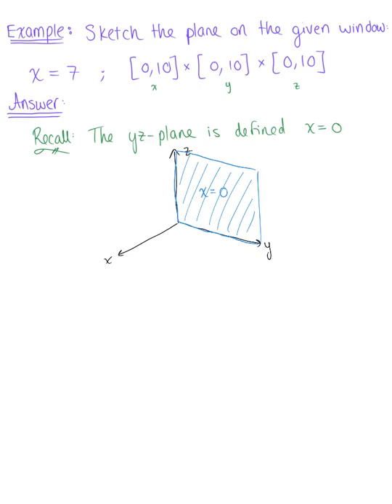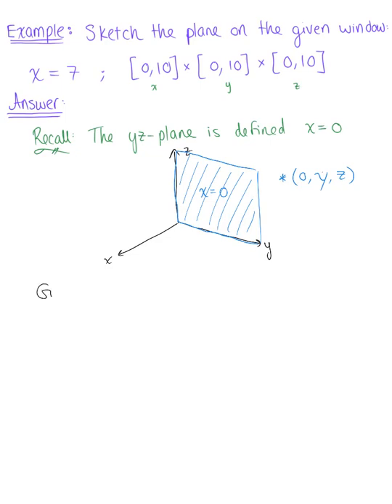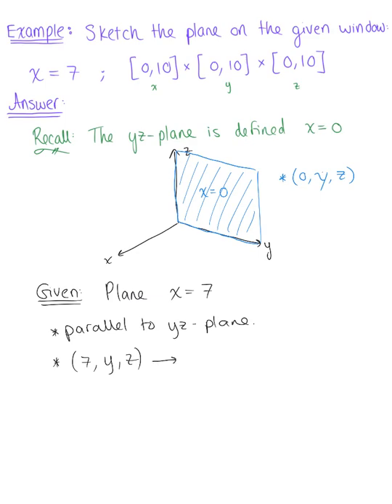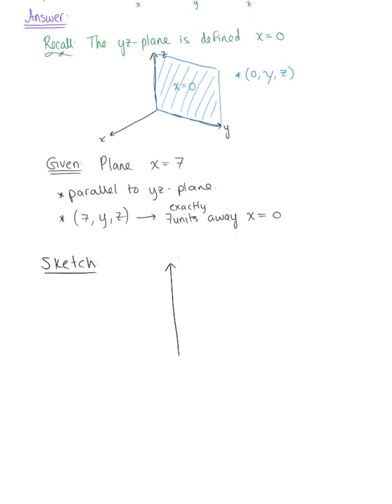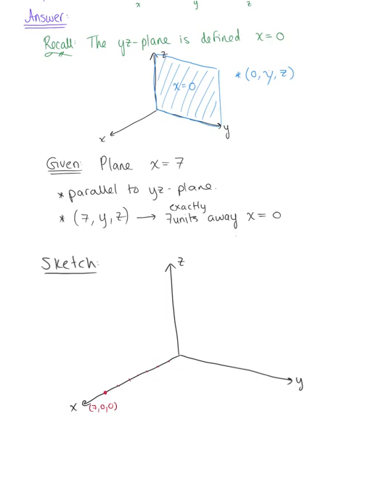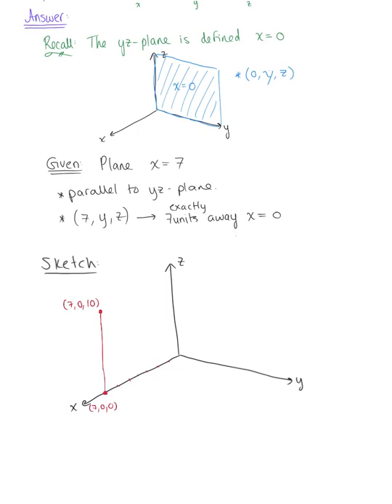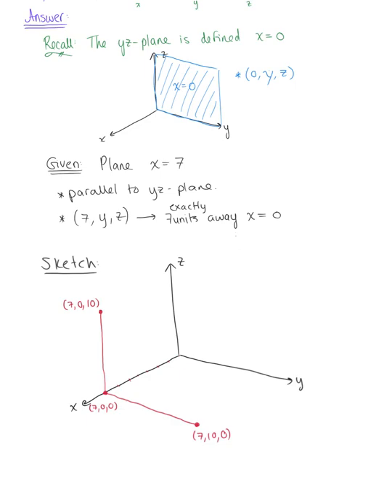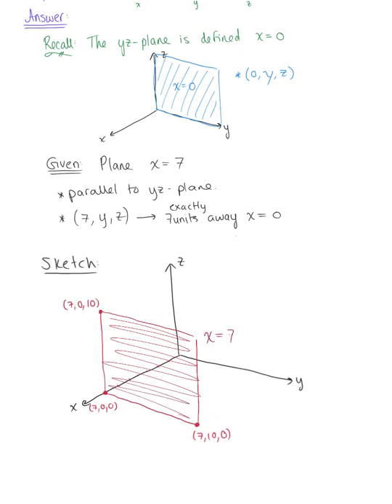Sketching Planes in Space (Example)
Sketch the Plane on the Given Window.